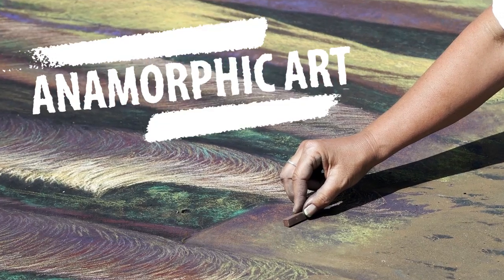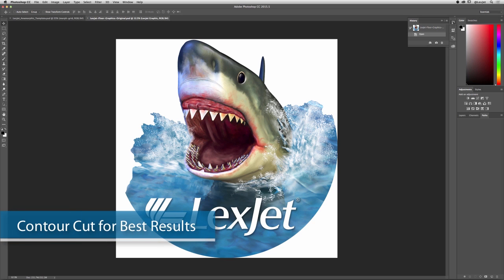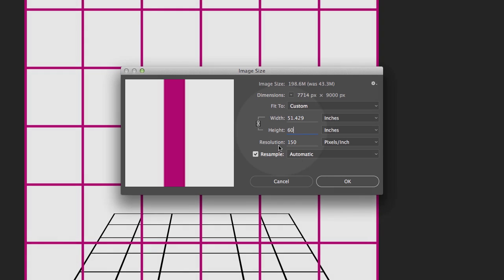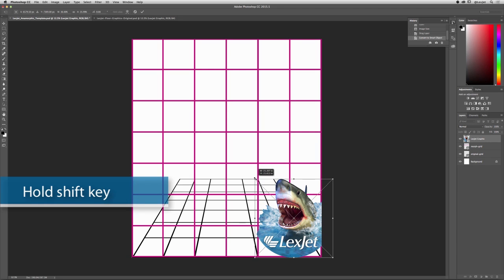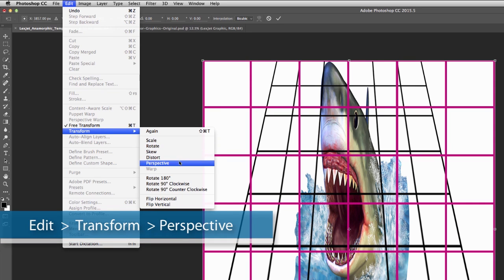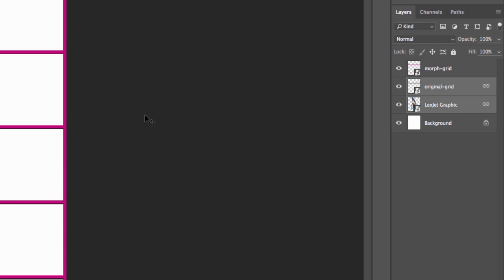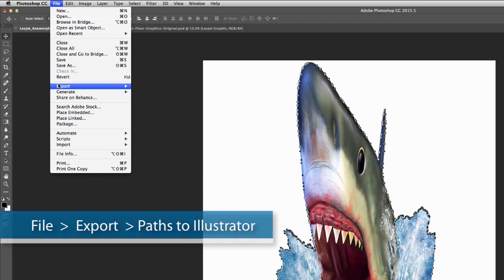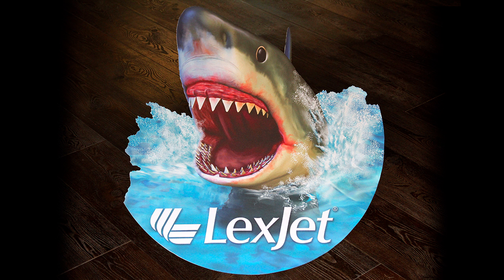Step-By-Step: Create 3D Graphics Using Photoshop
You can give your graphics the illusion of being 3D with this step-by-step video that walks you through manipulating your graphic using Photoshop.